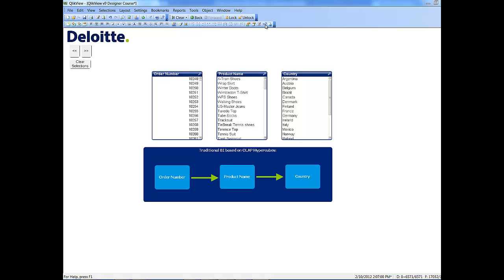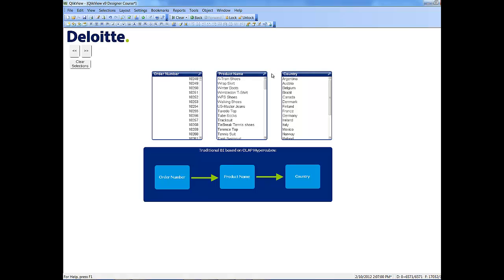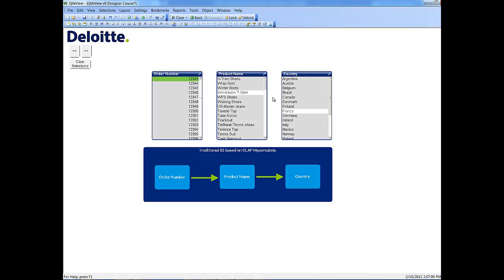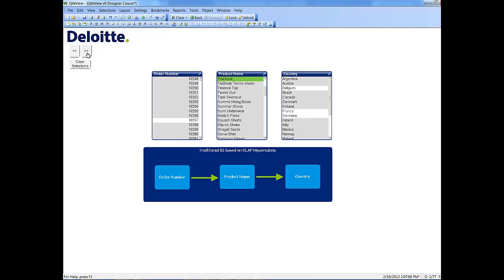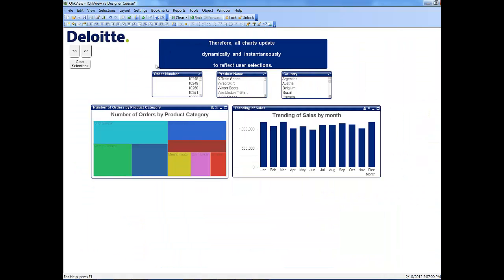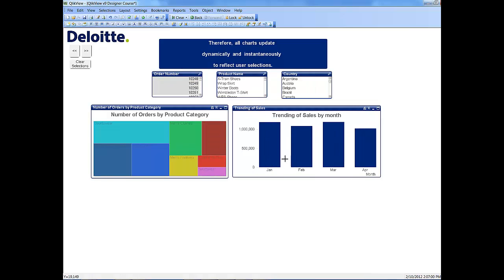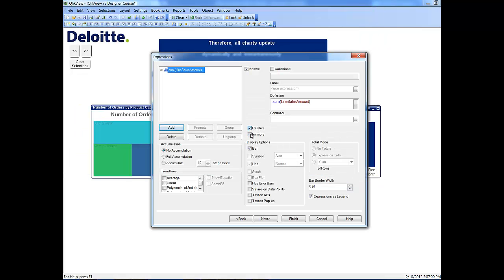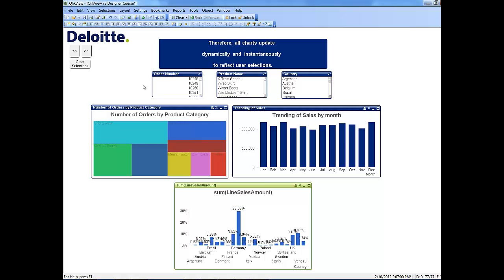Deloitte - QlikView Demo v1.0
How QlikView works: its technological and competitive advantages